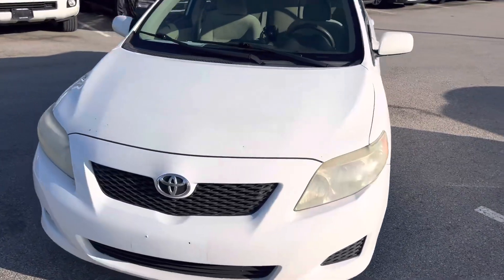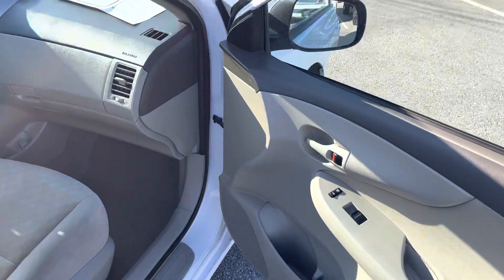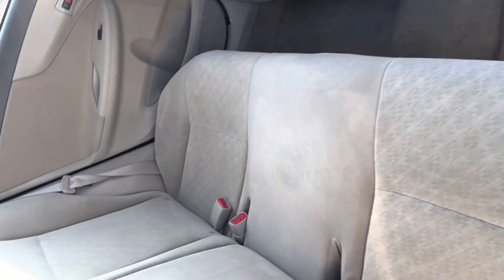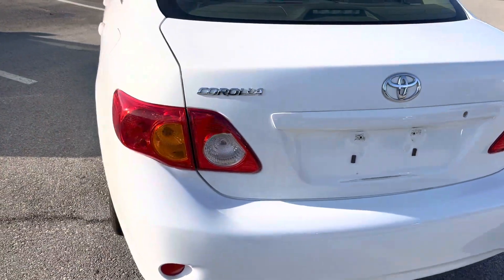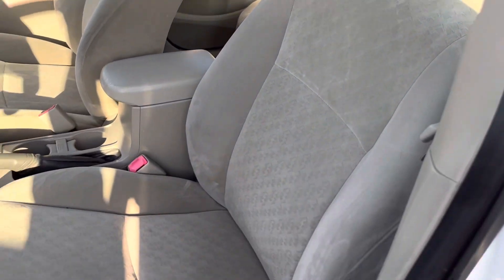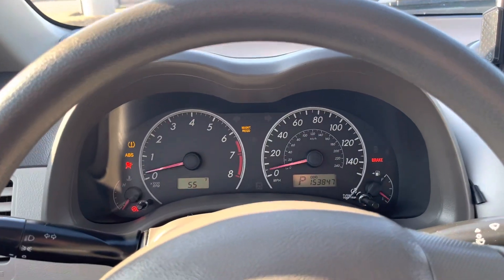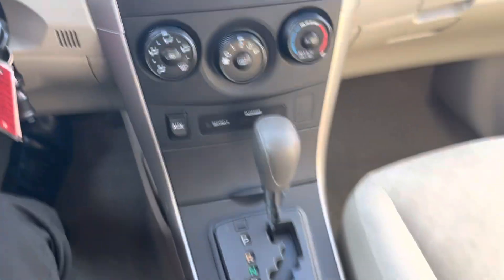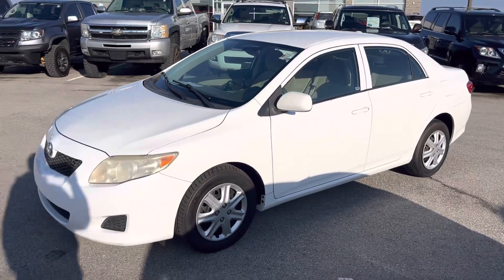09 Toyota Corolla